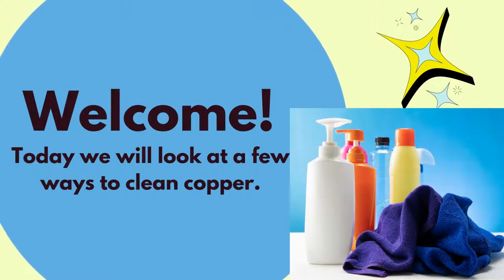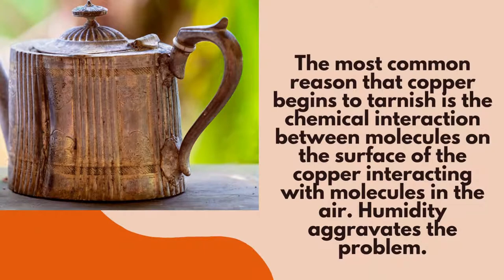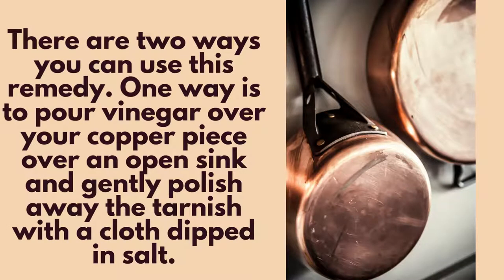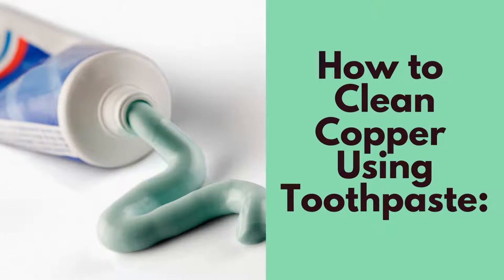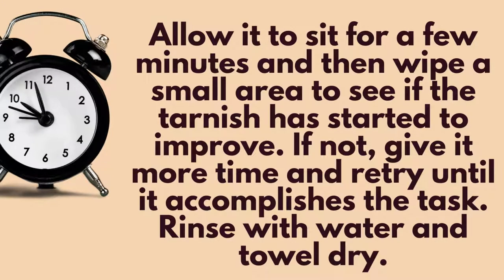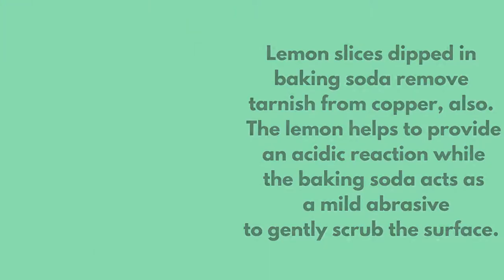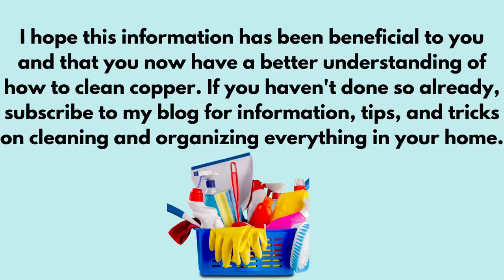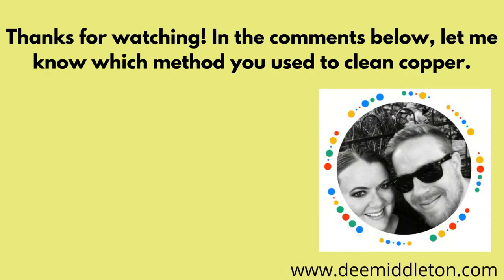How to Clean Copper (2022)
Cleaning tips, clean house, Clean Bathroom, Declutter, decluttering ideas, organize, home organization, organized, cluttered, cleaning tips, cleaning hacks, clean house, home cleaning tips, how to clean copper